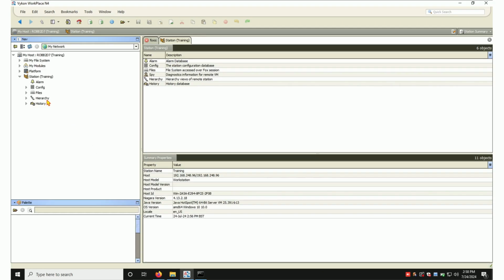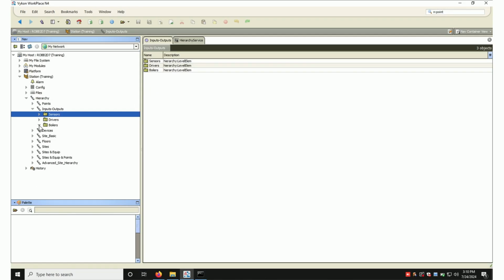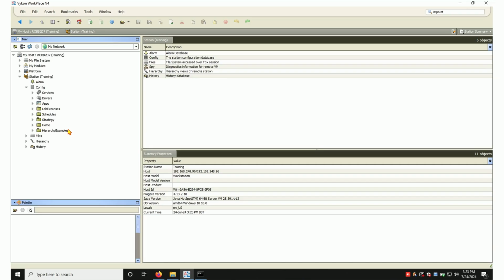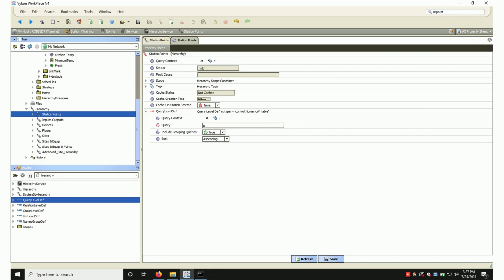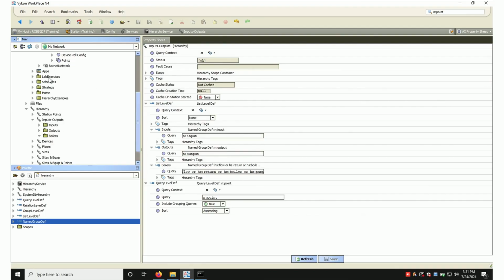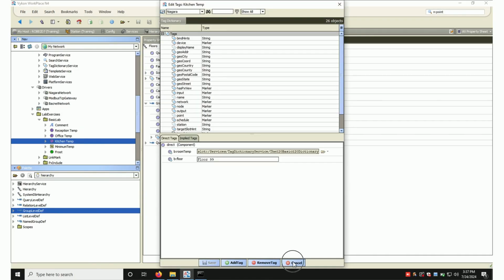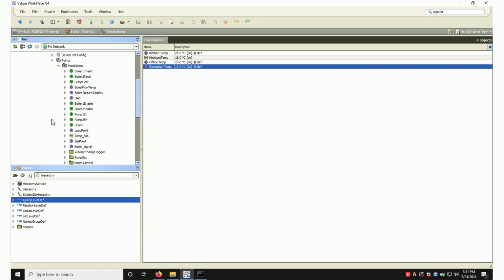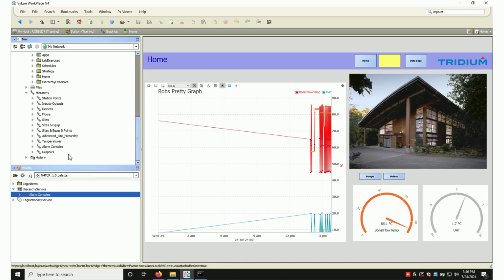Lab 17 - How to use hierarchies in Tridium Niagara 4 ~ TBT N4 TCP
This video from the TBT Tridium Niagara 4 Training series explores how to use hierarchies in Tridium Niagara 4, a powerful tagging-driven feature for organising and navigating station data—ideal for building automation engineers, controls engineers, BMS engineers, and system integrators handling multi-site or complex Tridium Niagara 4 projects.
It introduces the Hierarchy Service (under Config then Services) and Hierarchy palette components (Query Level Def for tag-based searches like n:point or b:temp, List Level Def for grouping, Named Group Def for folder structures). Demonstrations show simple hierarchies (e.g., all points via n:point tag) and structured ones (inputs/outputs by tags, devices by protocol like BACnet/Modbus, floors via b:floor values, sites/equipment/points using relationships).
Key steps include creating hierarchies (drag Query/List/Named Group defs, define tag queries), refreshing nodes to rebuild dynamically, duplicating for reuse, and importing pre-built ones from palettes. It highlights advantages: faster targeted searches vs. full-station queries, navigation aids (e.g., equipment menus), and scalability for large deployments (e.g., McDonald's-style multi-site).
A practical foundation in Tridium Niagara 4 hierarchies and how to use hierarchies Tridium Niagara 4 as part of the Niagara 4 tutorial and Tridium Niagara training lineup by us at Tyrrell Products.